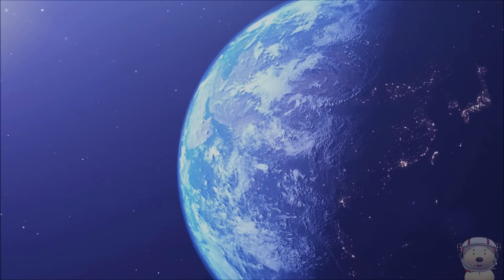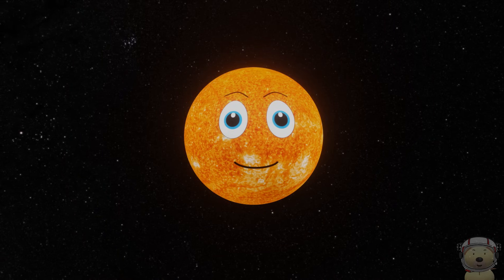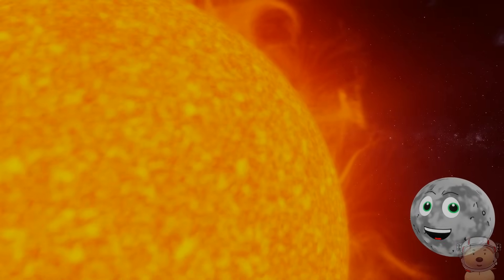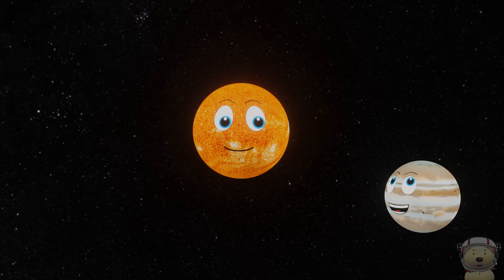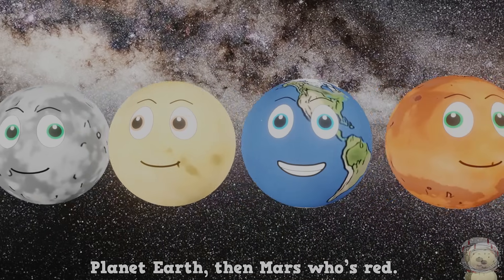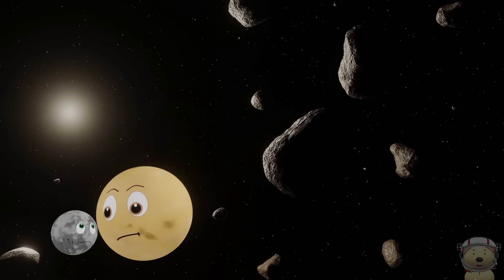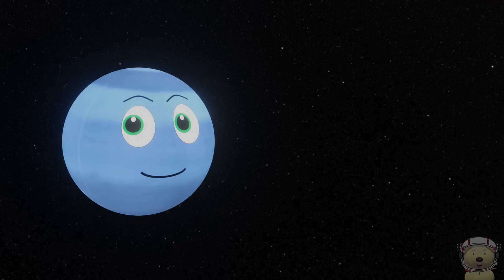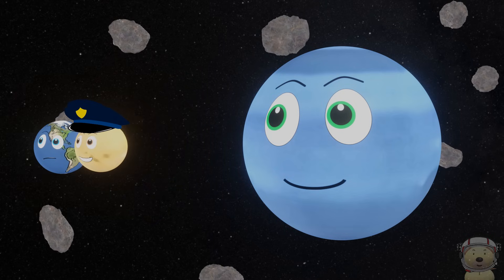What is a Solar System | Planets for Kids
Planets for Kids What is a Solar System? Learn all about the Solar System with this new Solar System Planet video for Kids. Watch as the cartoon planets bring our Solar System to life! What is in a Solar System? How are the Planets held together? Do we even need the Dwarf Planets? Where is The Asteroid Belt? Toy Time Town bring you this Space video for Children in their unique, educational, funny and enjoyable way.

Listen to the catchy Toy Time Planet song that will show how the Planets are ordered in The Solar System too! Also compare how big each Planet is with the other Solar System Planets. Watch as we see Planets, Dwarf Planets, Asteroids and many more Solar System objects.

Watch as Mercury, Venus, Earth, Mars, Jupiter, Saturn, Uranus and Neptune all star in this kid’s video. Whichever your favourite Planet is, you will learn fun, cool facts here! Whether it is about Planets, our Solar System, Galaxy or Universe! Look out for a guest appearance from The Sun too!

These videos are made to entertain and educate kids equally. Each planet in our Solar System is fascinating in its own way. See what makes them such interesting planets in The Solar System, Space and the Universe. Children, families and adults alike, will find these videos about the Solar System and planets interesting and fun! As always in Toy Time Town, as well as learning, have lots of fun!

Image credit to BornCG Additional footage used from Pixabay under Also pexels under